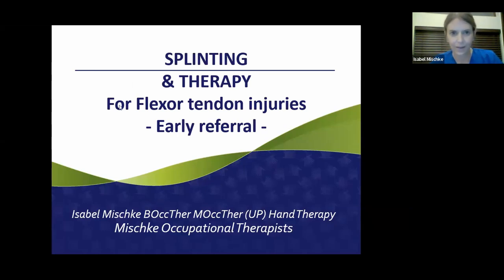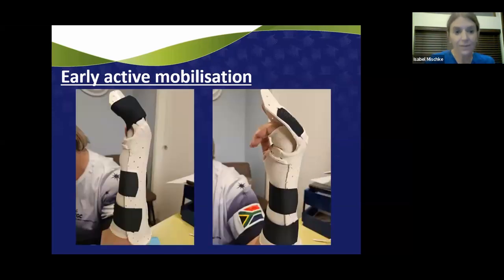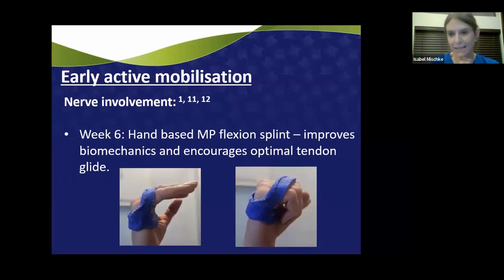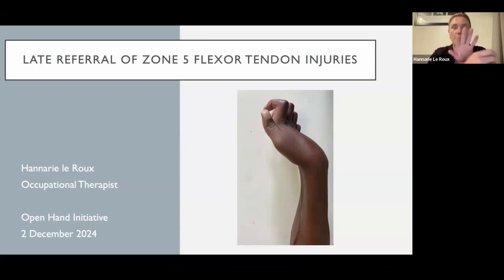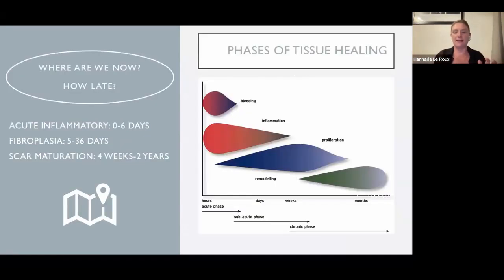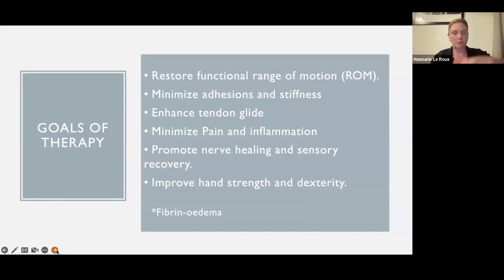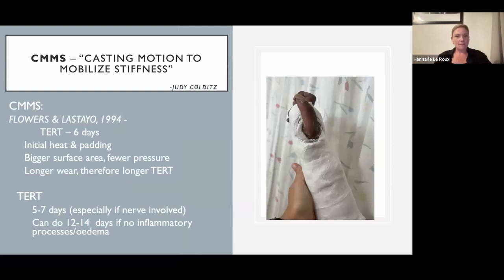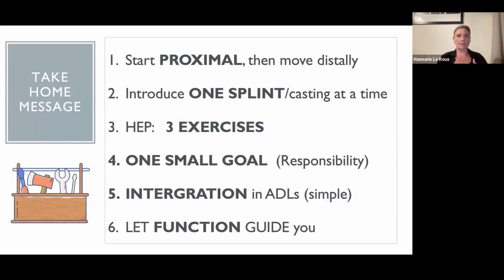What to do with a Zone 5 Flexor Tendon Repair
Learn how to use the early active motion protocol for flexor tendon repairs referred on time, and discover how to get the best possible results for late referrals.

In this webinar, Isabel Mischke explains key concepts of flexor tendon rehabilitation. She shows how to use the early active motion protocol through the phases of tendon healing. She explains how to find the balance between minimizing adhesions and preventing tendon rupture. She provides guidance on what to do when other structures, such as wrist flexor tendons and nerves, are also injured.

The second presenter, Hannarie le Roux, provides us with hope and confidence for approaching ‘old’ flexor tendon injuries that have been referred late after repair. She shows us that we do not need to panic, and explains how to work with what the patient has and progress slowly and systematically. She gives many practical tips and activity ideas to help us get our patients using their hands functionally again.

CONTENTS

00:00 Introduction
02:30 PRESENTATION: How to treat the patient who is referred on time
04:33 The building blocks of treating flexor tendon repairs
08:49 Protocol overview and reasons to use early active motion
10:59 Splinting for zone 5
12:03 Exercises through the weeks
17:23 Scar management
19:48 Dealing with nerve involvement
21:03 Adjusting the protocol according to the patient’s progress
22:27 Case example
28:05 PRESENTATION: How to treat the patient who is referred late
30:30 Early active motion in a low resource setting
32:30 Late referrals – don’t panic!
38:21 Where are we now?
45:40 Goals of therapy
47:34 What to do next?
52:51 Splinting and casting
61:21 Simple and easy functional activities
63:14 Other considerations
66:41 CLOSURE

ABOUT US

We are the Open Hand Therapy Initiative. Join us to improve your hand therapy skills!

Learn how to treat hand injuries while facing the challenges of a low resource setting such as limited resources, late referrals, and a lack of support. Discover treatment guidelines for a wide range of hand conditions, hand therapy exercises and other helpful resources.

We are passionate about helping you to become more confident in treating hand injuries so that you can achieve good outcomes for your patients!

Join one of our webinars live!
Find all the details on social media, on our website or in our newsletter!